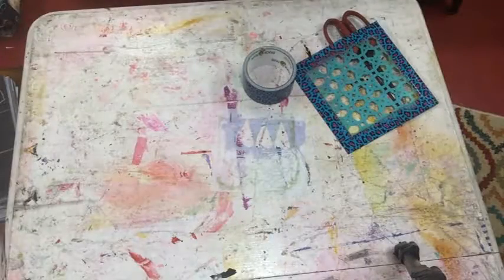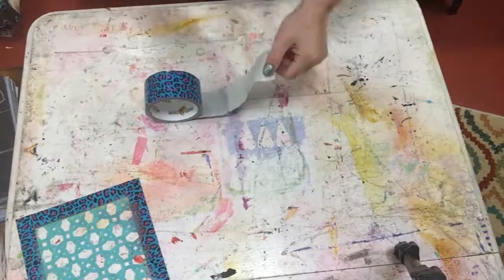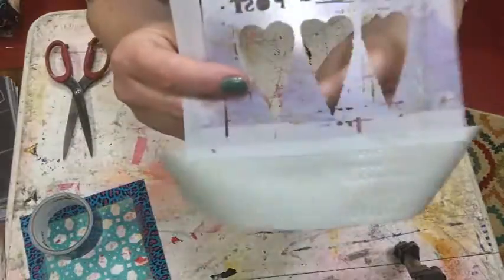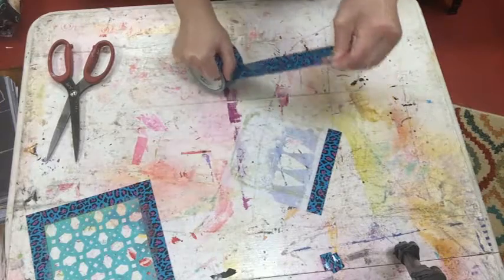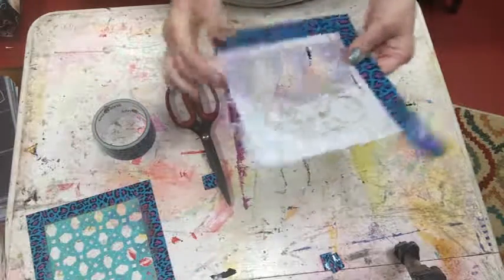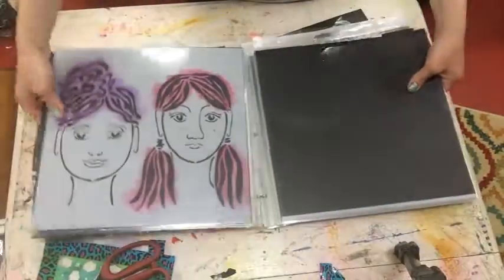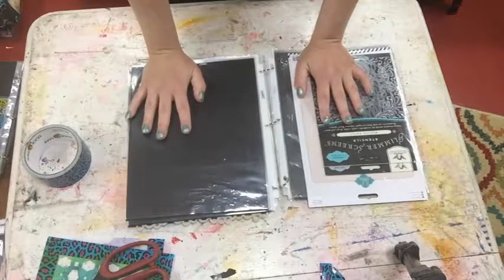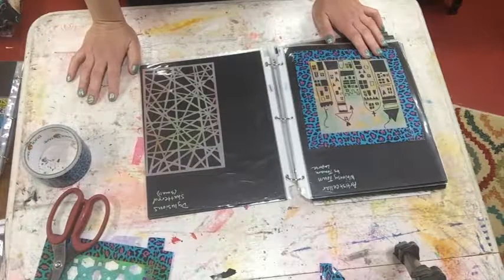Stencil Storage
In this video I show you how I like to add a Duct Tape border to my
smaller stencils. I also show you how I like to store my stencils (all
sizes) and masks. These ideas are ones that I actually learned from
Julie Fei-Fan Balzer of Balzer Designs. You can also find information